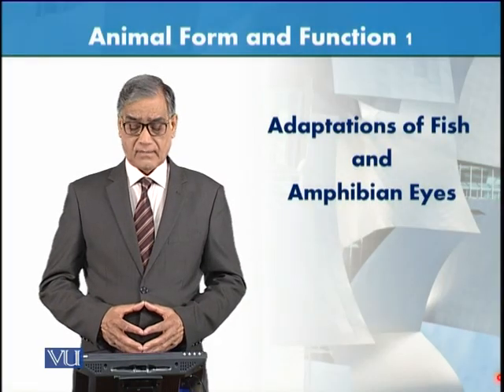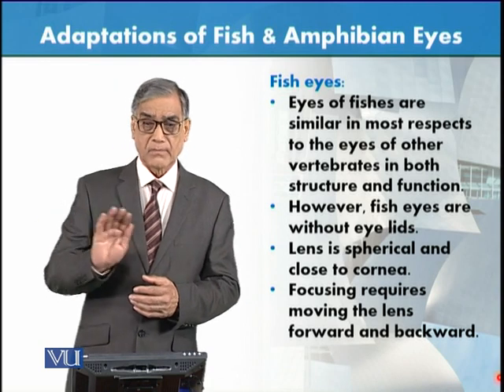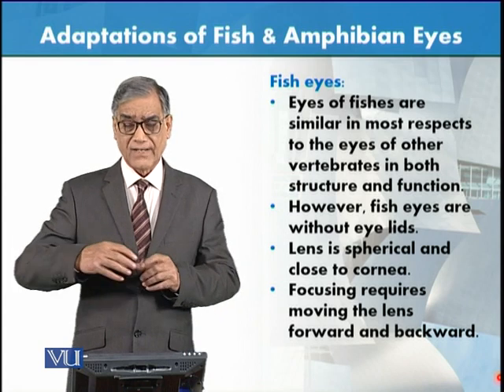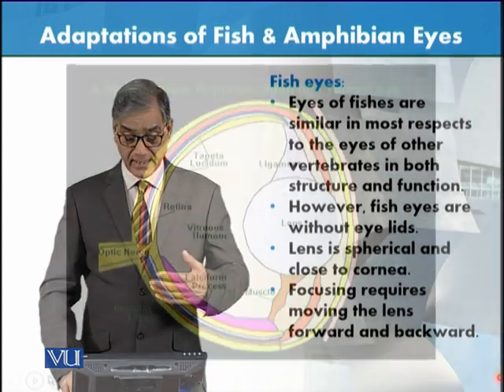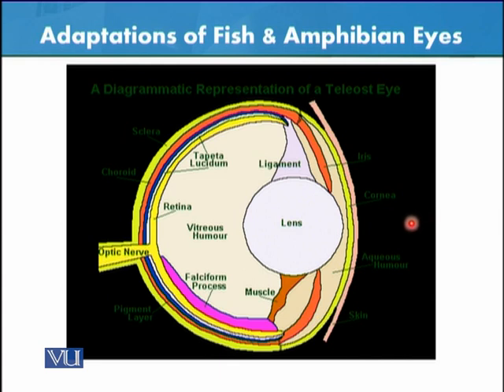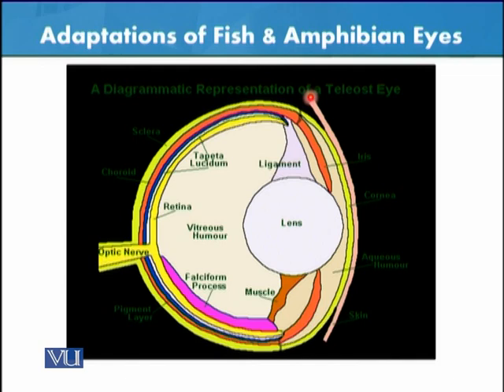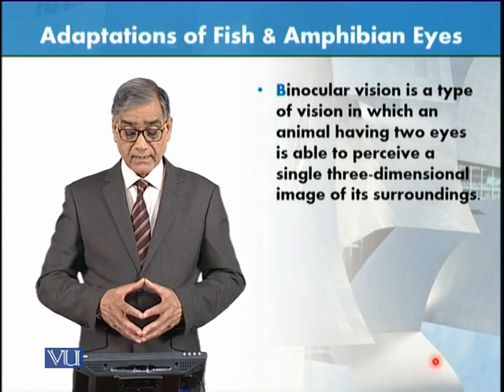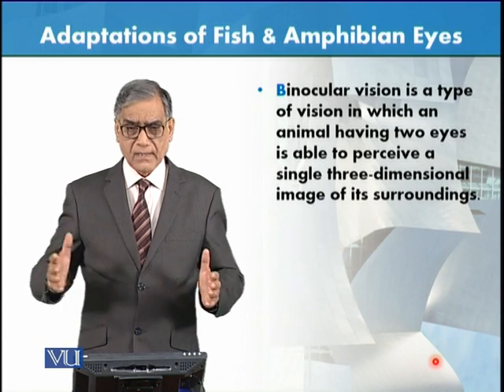Adaptations of Fish & Amphibian Eye | Animal Form & Function 1 (Theory) | ZOO516T_Topic090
Topic090: Adaptations of Fish & Amphibian Eye,
By Dr. Javed Iqbal